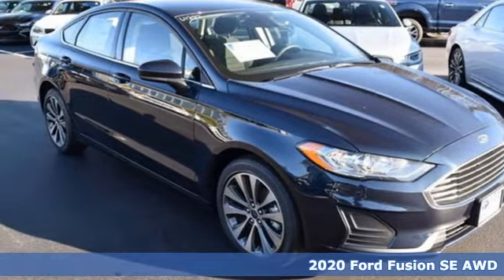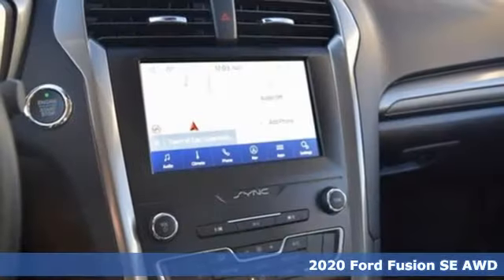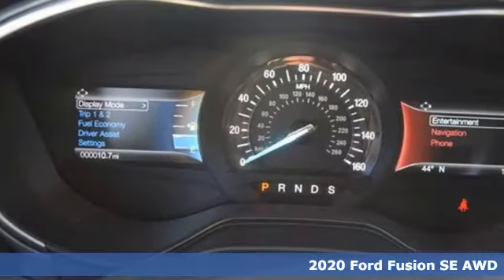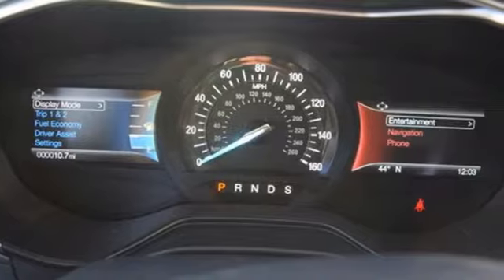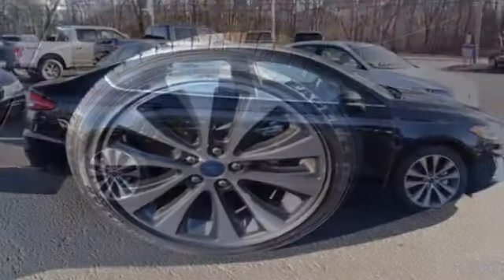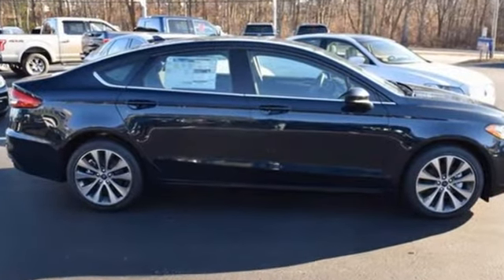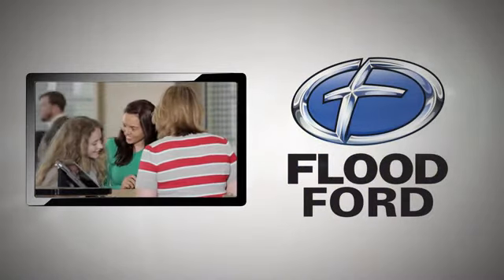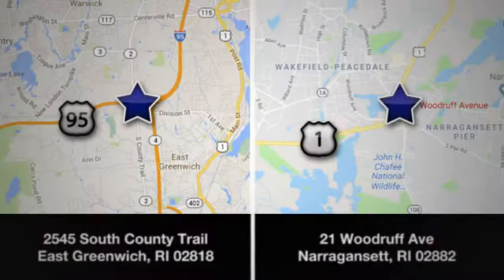New 2020 Ford Fusion East Greenwich RI Providence, RI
Year: 2020
Make: Ford
Model: Fusion
Trim: SE
Engine: 2.0L 4 cyls
Transmission: Automatic 6-Speed
Color: Alto Blue Metallic Tinted Clearcoat
Interior: Ebony w/Cloth Front Bucket Seats
Stock #: U1297
VIN: 3FA6P0T92LR250883

Address:
2545 South County Trail